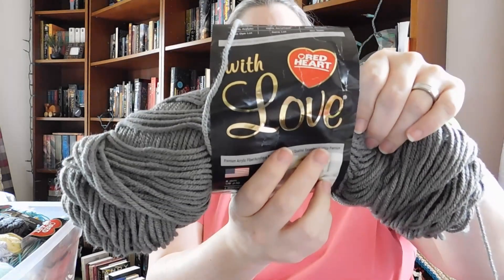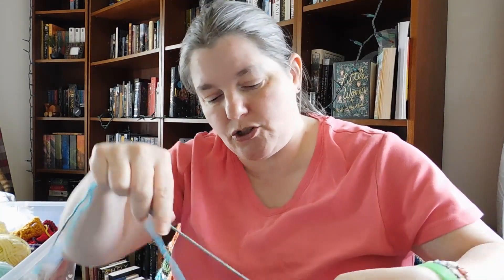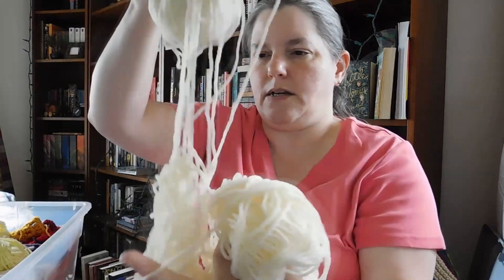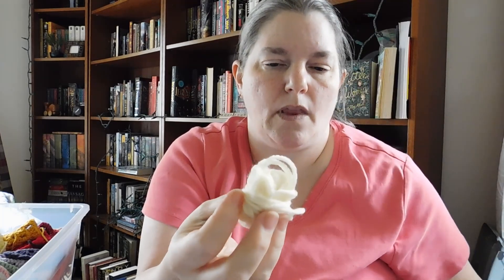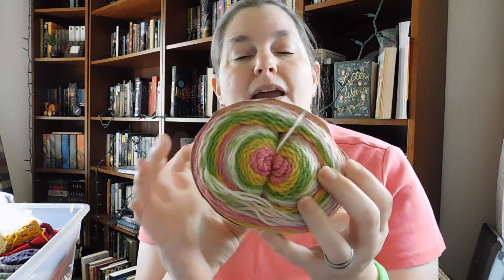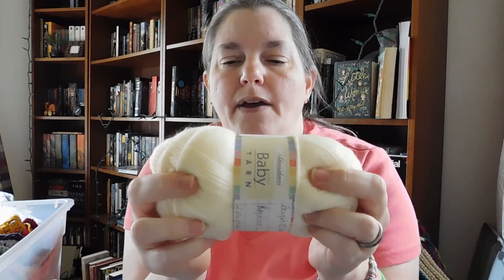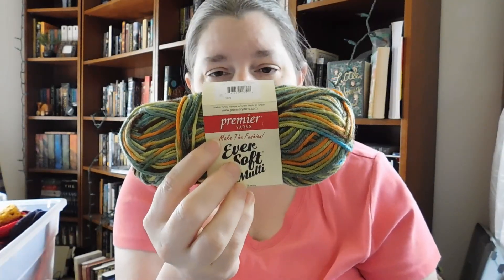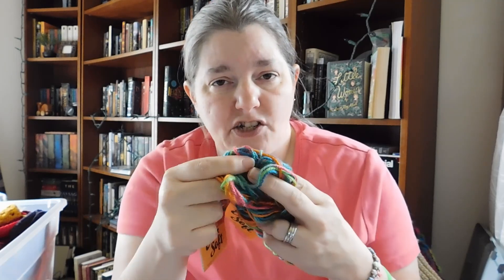Yarn | Random Yarn Bin #7 | Part 1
Hi,
In today's video I'm going through random yarn bin 7. I'm trying to organize my yarn stash...like all 4 medium weights together, samples together, leftovers together, and so on. It's a long process as I have accumulated a lot of crochet stuff.

~Jennie